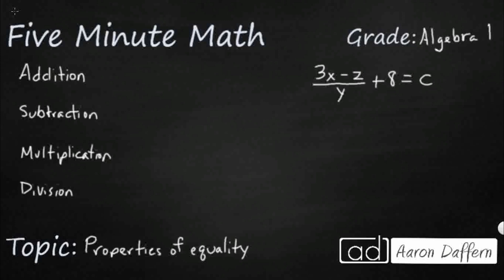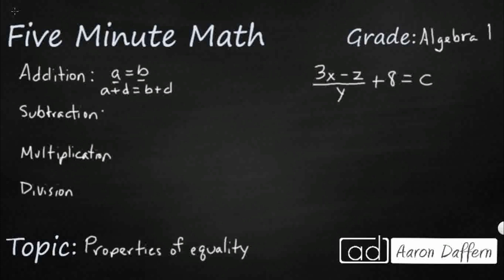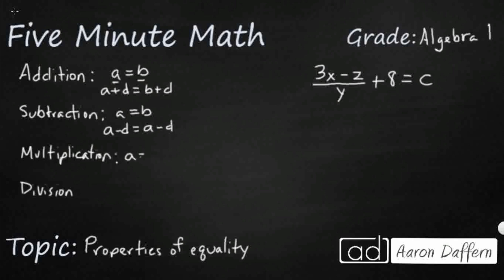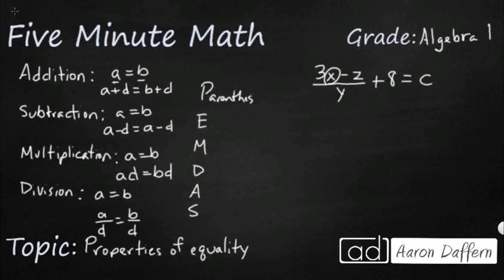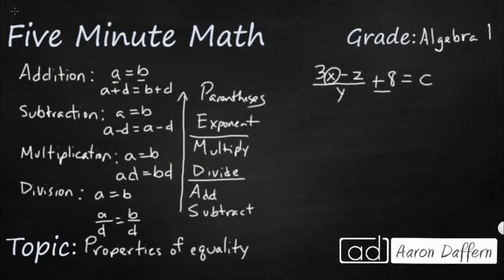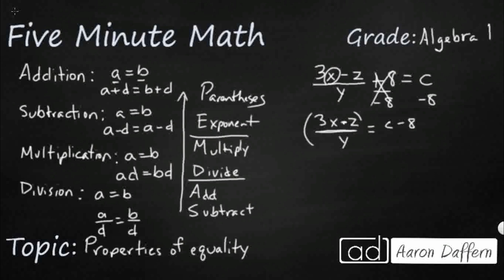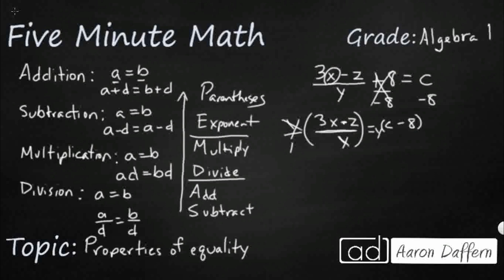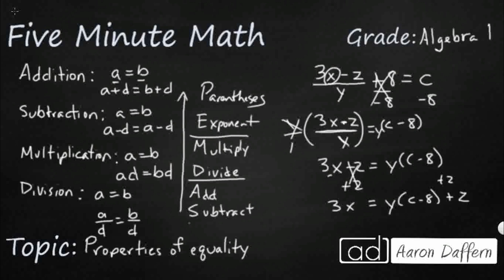Algebra 1 Properties of Equality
Learn how to solve mathematic and scientific formulas, and other literal equations, for a specified variable.